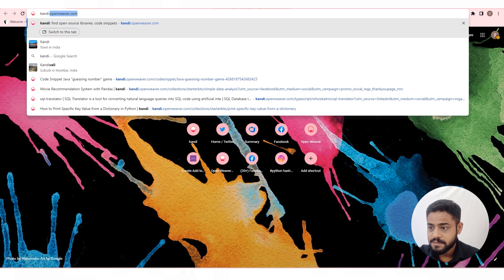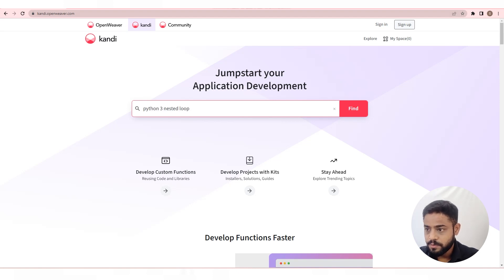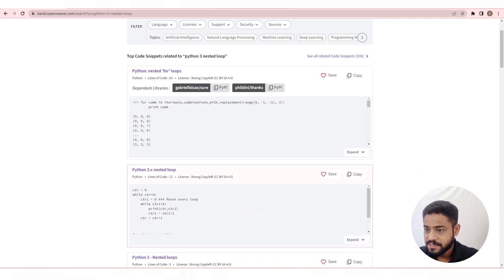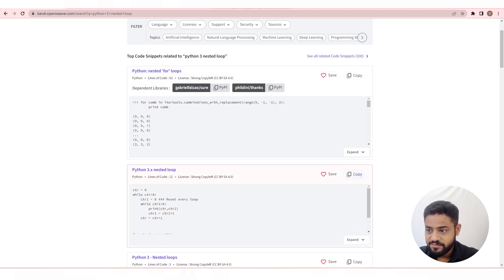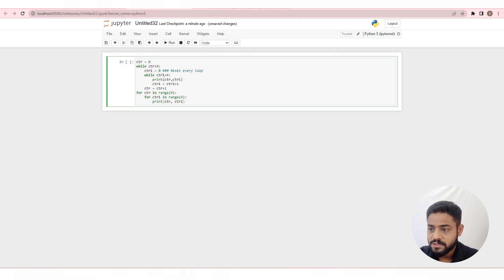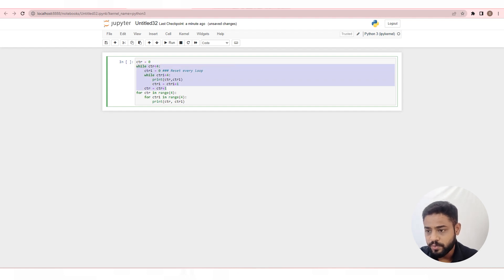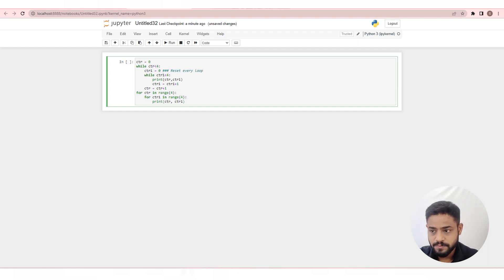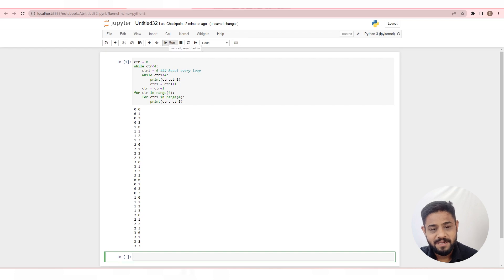Nested Loop in Python | kandi use case